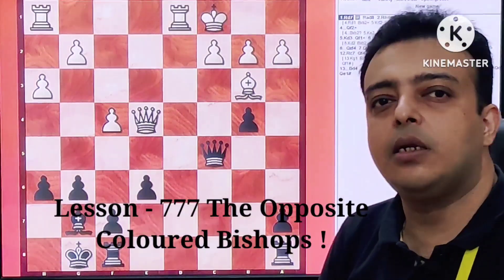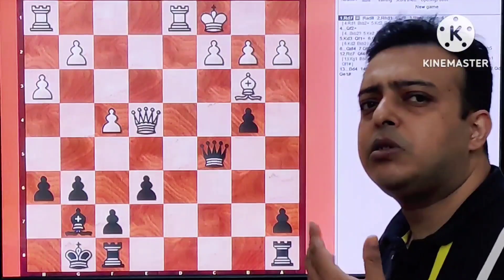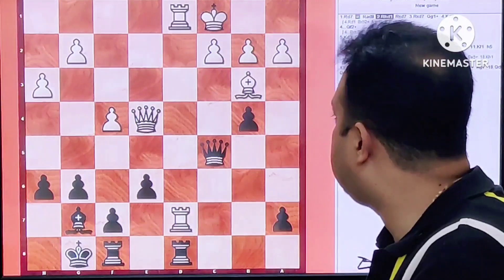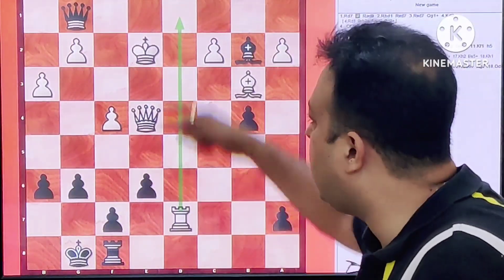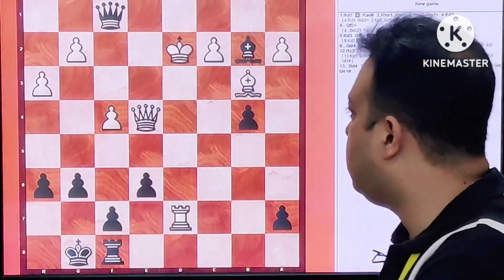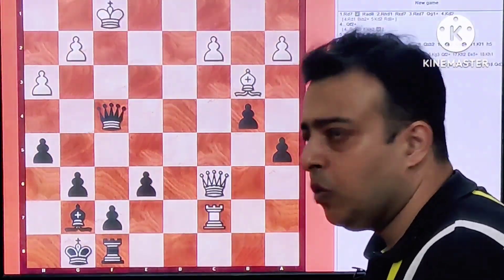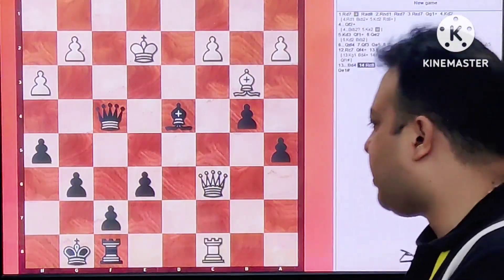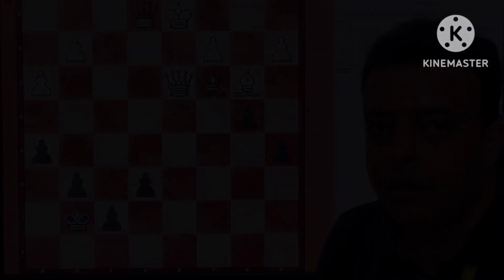Lesson - 777 Learn From Masters - How To Use Opposite Coloured Bishops In The Middlegame !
Techniques In The Opposite Coloured Bishop  Middlegame !

Hello Friends ,

Thanks